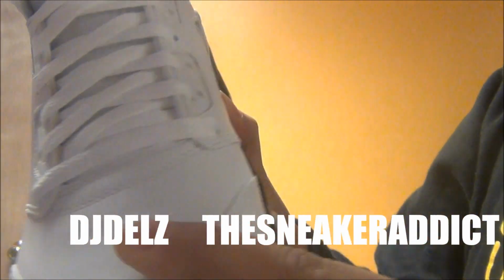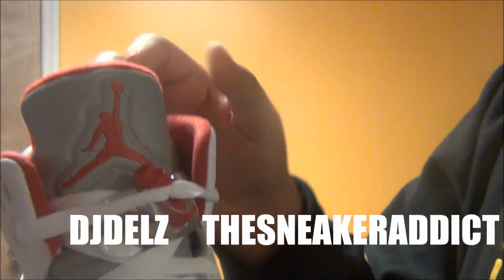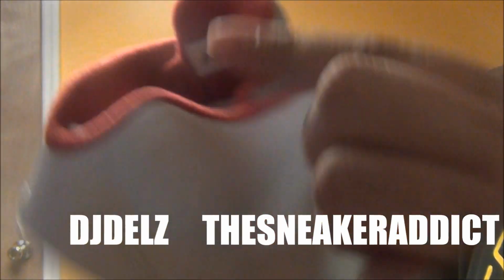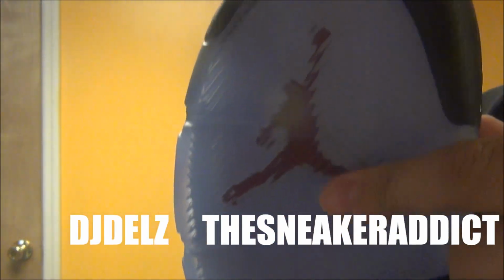2013 Air Jordan Fire Red V 5 Sneaker Review With On Feet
Fire Red V Sneaker Review With Delz